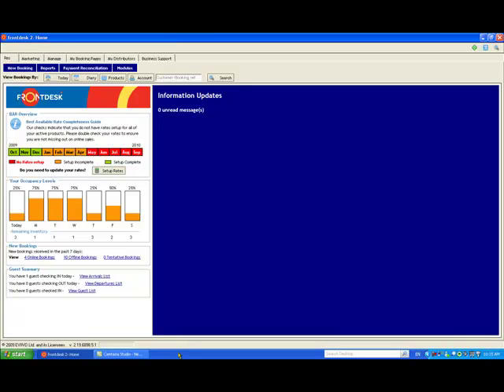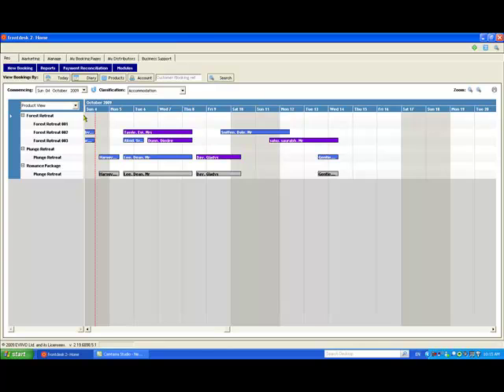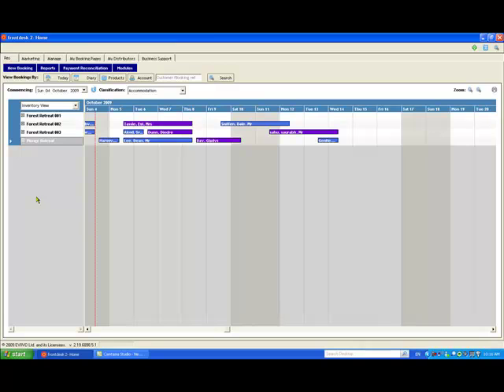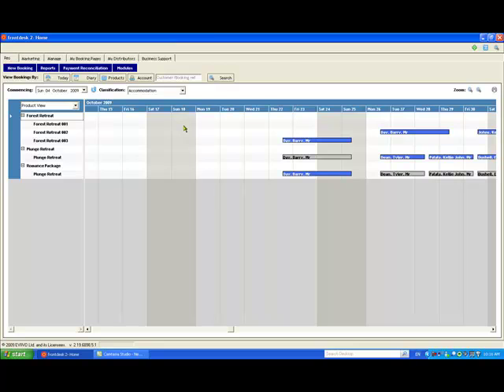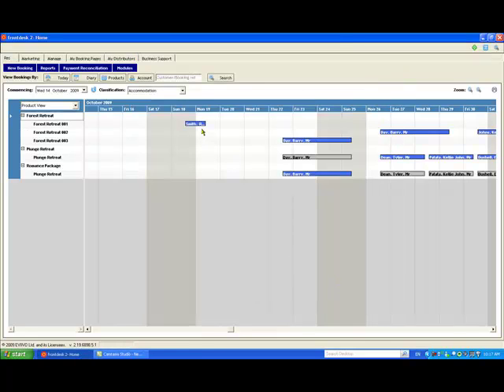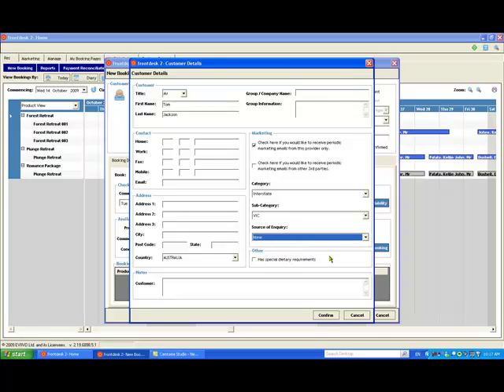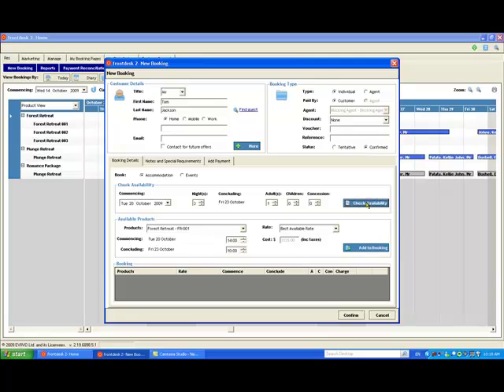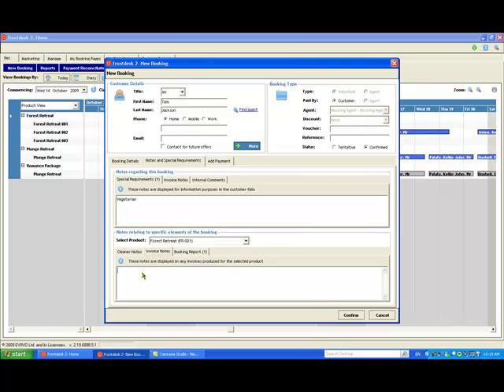How to Enter a Booking into frontdesk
How To - using frontdesk to make manual bookings in frontdesk